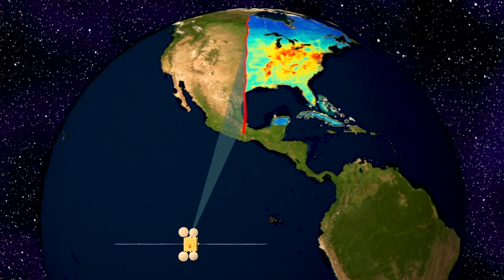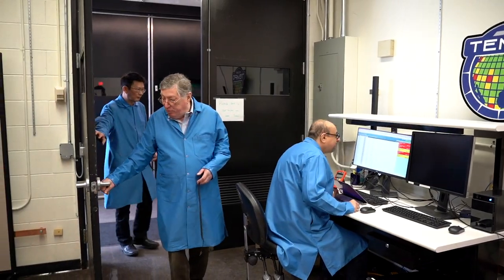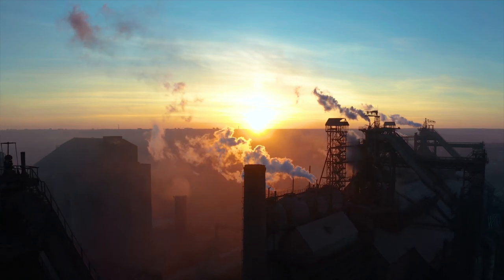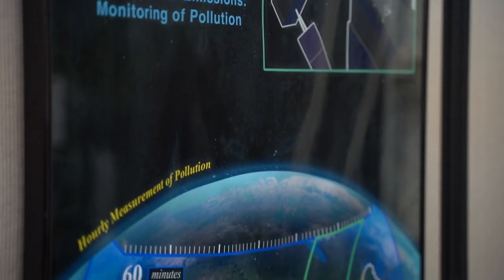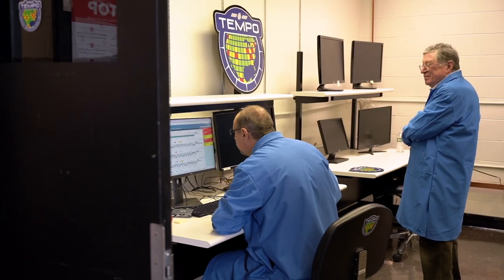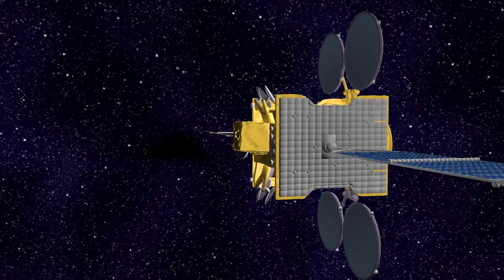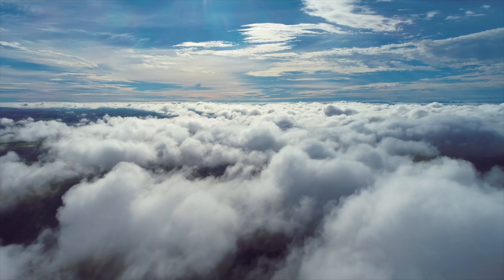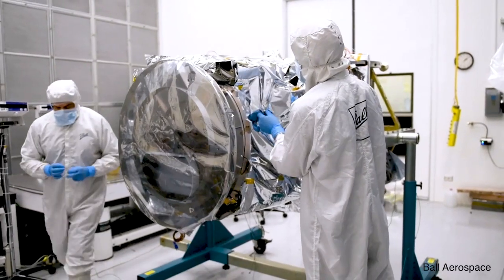TEMPO: A Revolutionary Instrument for Measuring Air Pollution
Launching in 2023, TEMPO will provide the first-ever hourly daytime observation of atmospheric pollution at high spatial resolution over greater North America. This unprecedented coverage is expected to revolutionize air quality forecasting, as well as deliver major new insights into numerous fields, including climate science and agriculture.

TEMPO is funded by NASA's Earth Venture Instrument program and is led by Principal Investigator Kelly Chance of the Smithsonian Astrophysical Observatory (SAO), part of the Center for Astrophysics | Harvard & Smithsonian.